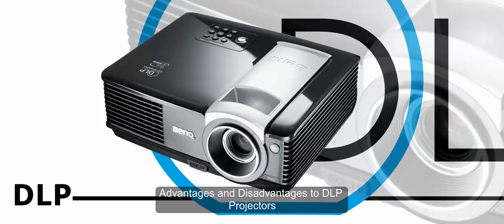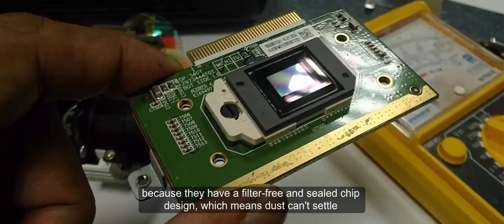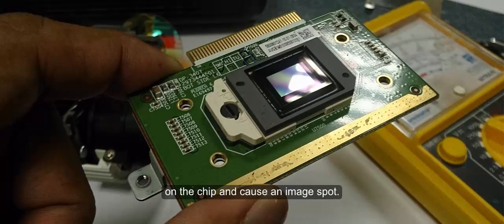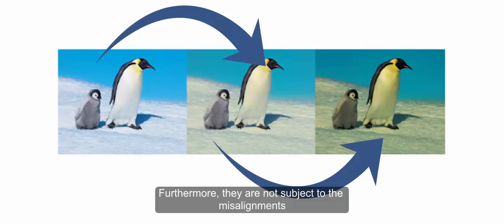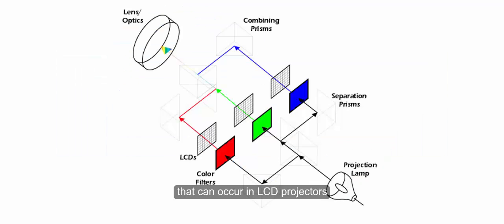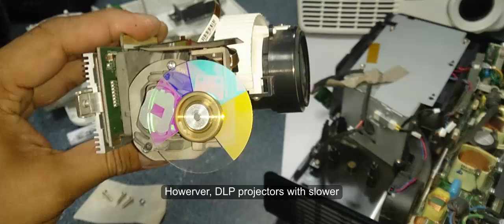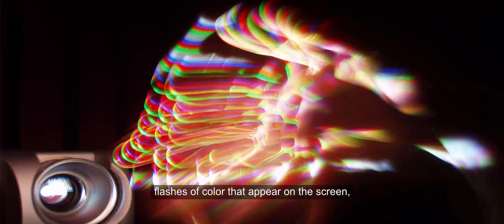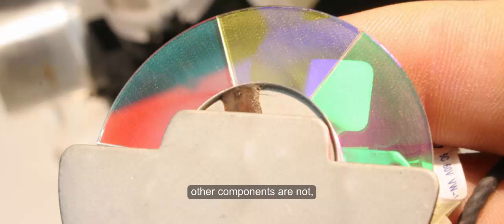advantages and disadvantages to dlp projectors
Advantages

Compared to competing technologies, DLP offers a brilliant, colorful, clear image with good contrast. Since the space between each micro-mirror is less than one micron, the space between pixels is greatly limited. As a result, the final image seems sharper. Thanks to the use of mirrors, light loss is greatly reduced and light output is fairly high. Compared to projectors using LCD technology, DLP also offers deeper blacks.

Disadvantages

The only real disadvantage of DLP projectors is what devotees call the "rainbow effect." Consumer DLP projectors use a transparent colored disk (chromatic wheel) which turns in front of the lamp. This disk, divided into several primary colors, reconstitutes all the final colors. These primary colors are positioned like the slices of a pie. Depending on the projector, there can be 3 segments (1 red, 1 green and 1 blue), or 4 segments (1 red, 1 green, 1 blue and 1 white), 6 segments (1 red, 1 green, 1 blue, then 1 red, 1 green and 1 blue again), and even 8 segments with several white ones. The fewer the segments, the less rapidly the disk turns, and the more capable the eye is of breaking down the colors. This means that you sometimes see what looks like a rainbow, especially in light areas of the image. Fortunately, not everyone sees these rainbows. So before buying a DLP projector, be sure to view a few video sequences.